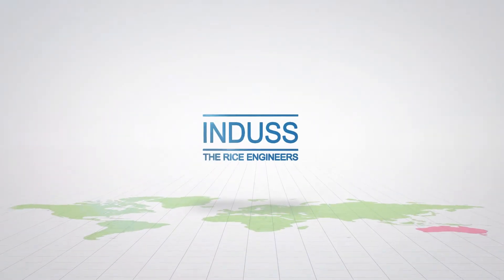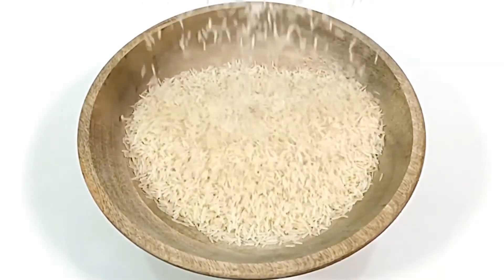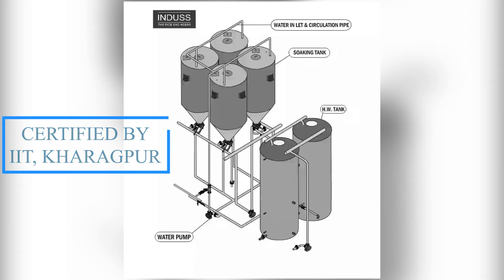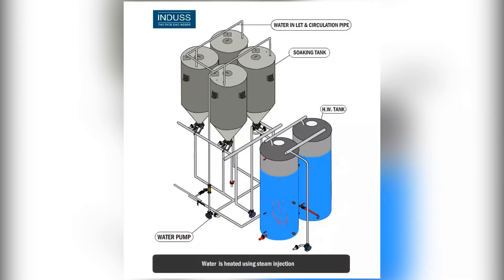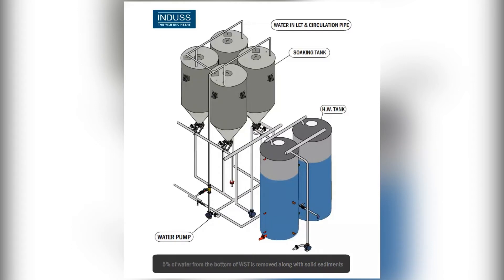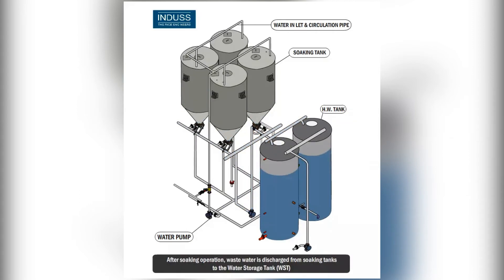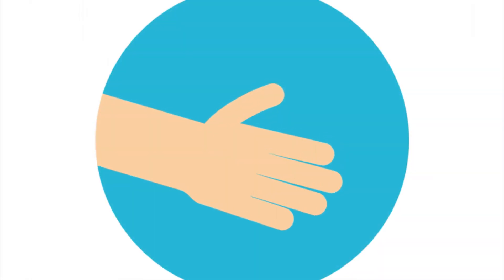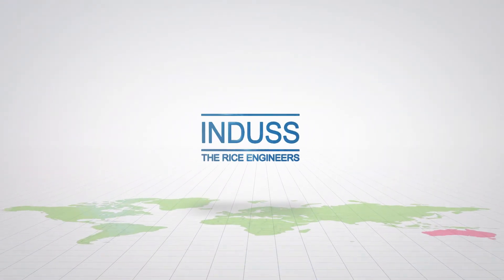INDUSS | Water Recycle System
INDUSS has introduced a WATER RECYCLE SYSTEM where the discharged water from the parboiling tanks is reused for further batches without affecting quality, smell, colour of the rice. This also reduces the bacteria growth. Rice Millers are reusing this recycled water up to 25/30 batches.

This system has been certified by IIT, Kharagpur.

INDUSS are leading manufacturers of paddy parboiling, steam rice and drying plants in Kolkata India, for the last 45 years.